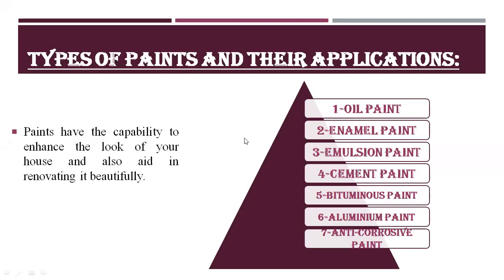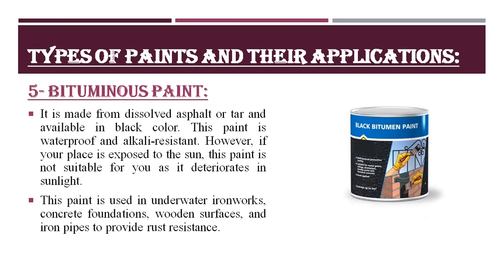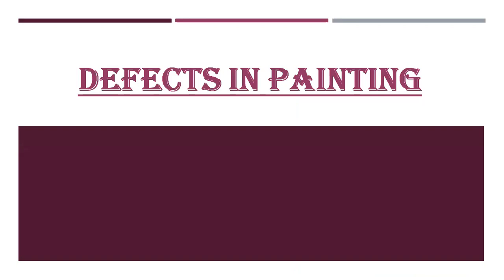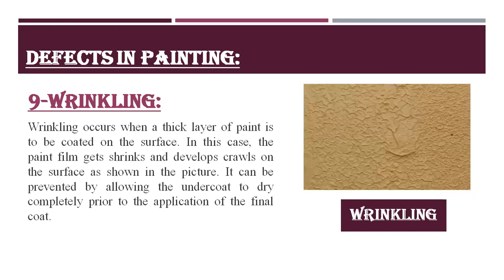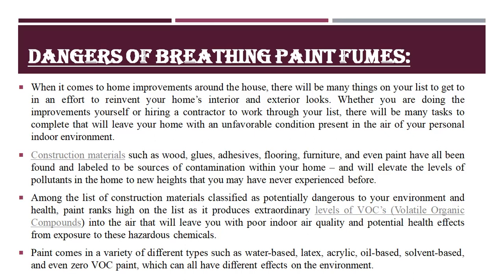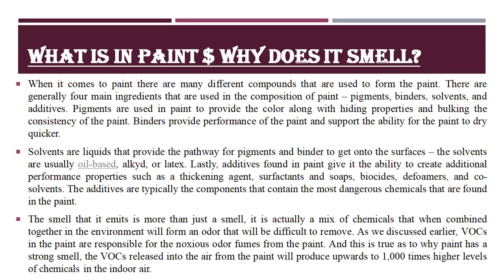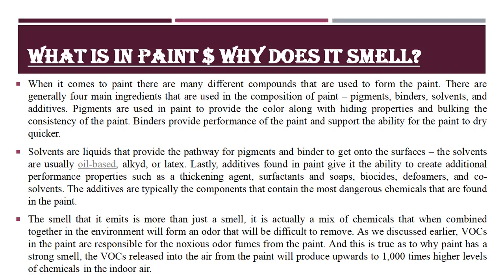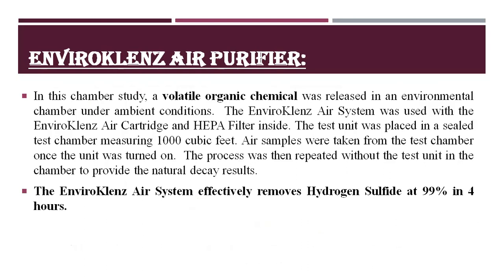PAINT INDUSTRY | COATING | TYPES | APPLICATIONS | CHEMISTRY | DR. HAMMAD MAJEED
Areej (BSCH 01)